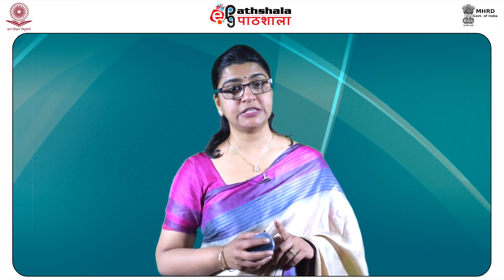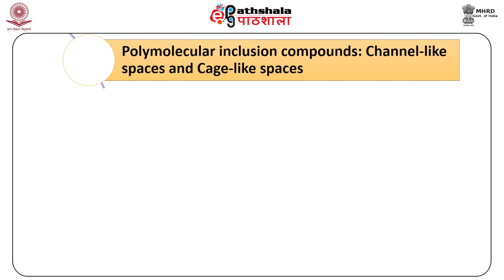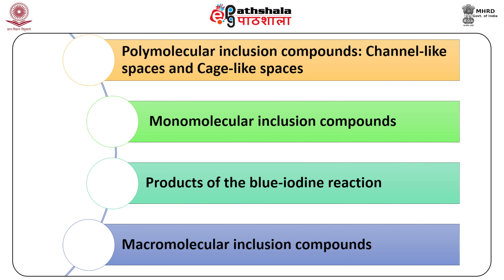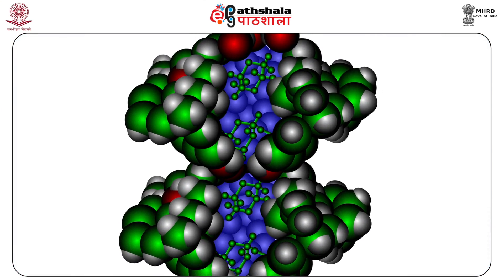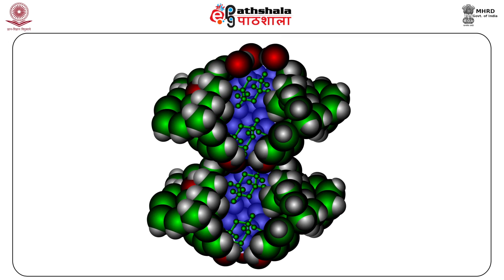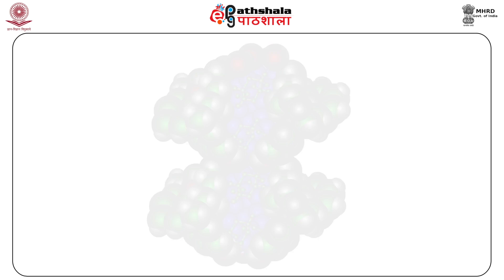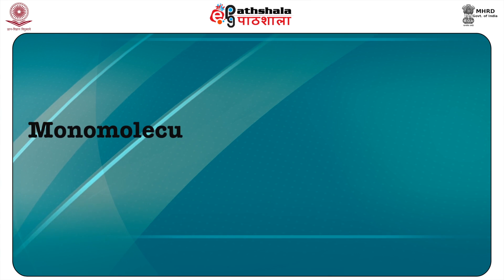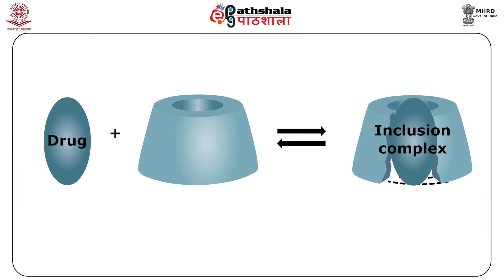Inclusion compounds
Subject:Chemistry
Paper: Organic chemistry- I (Nature of bonding and stereochemistry)